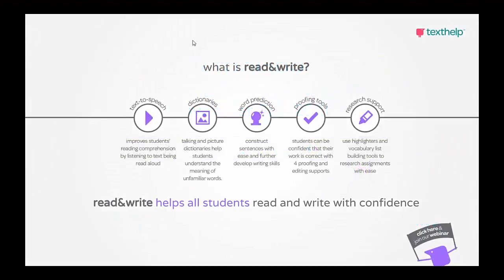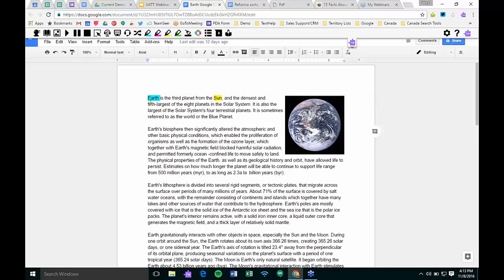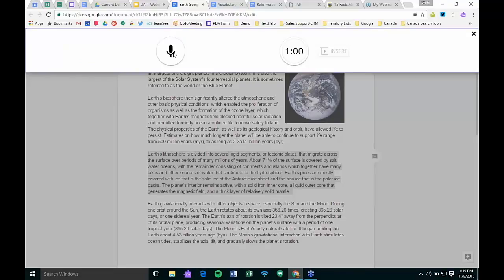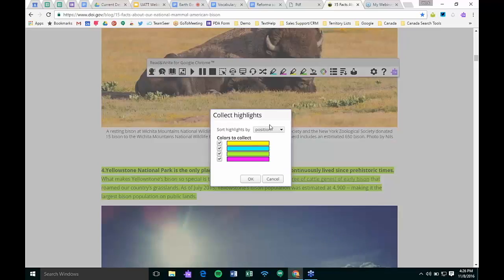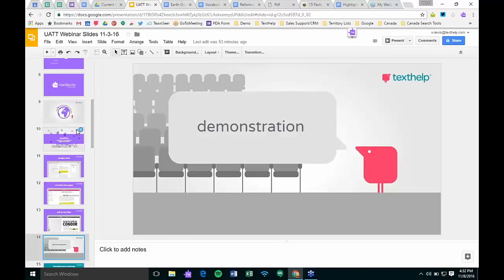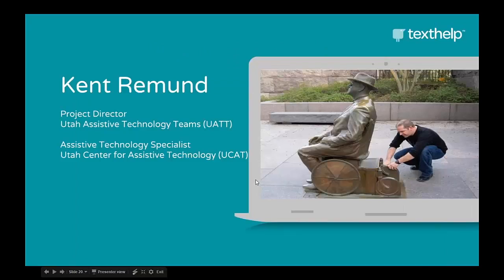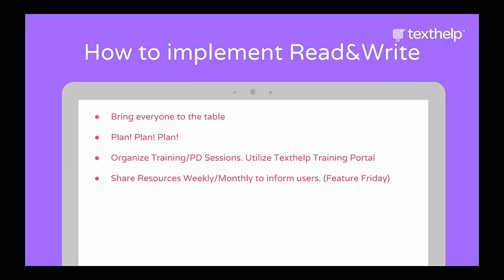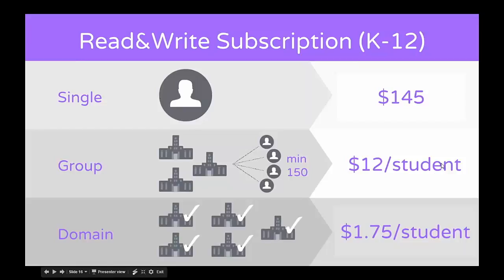UATT Read and Write for Google demo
Will Lewis from Texthelp demonstrates features of Read&Write for google.